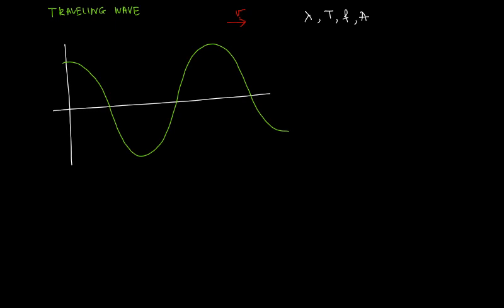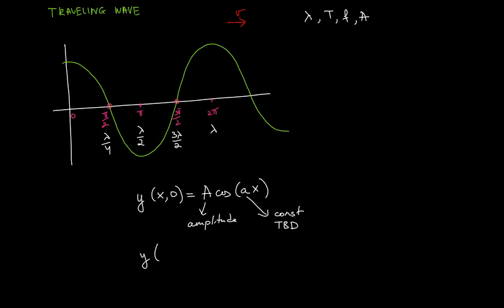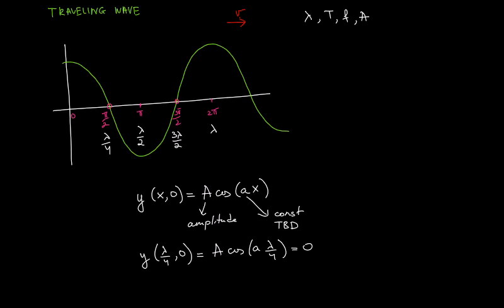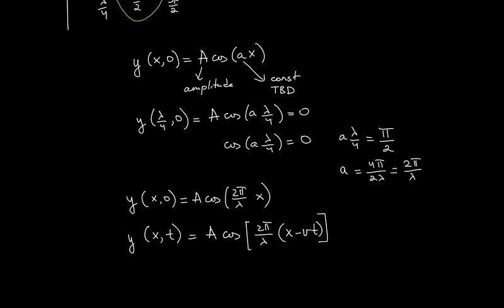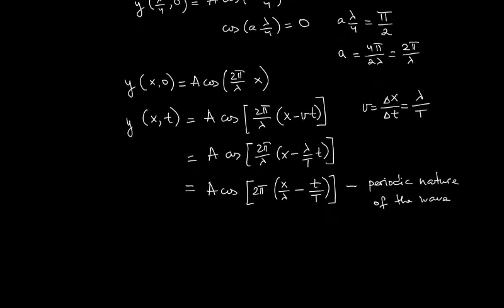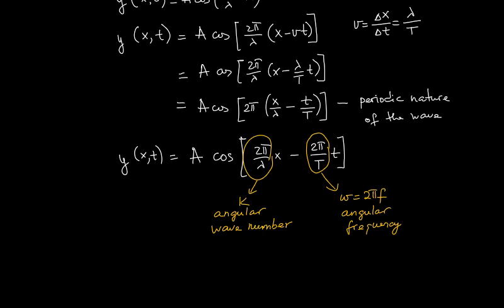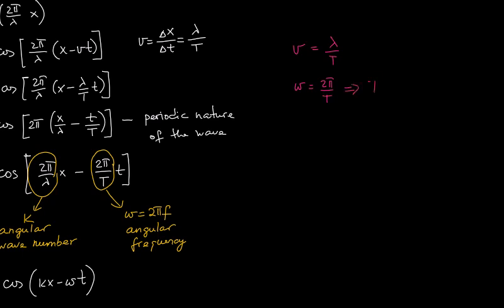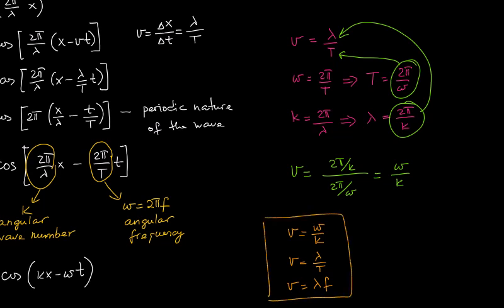Traveling wave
Traveling Wave, physics